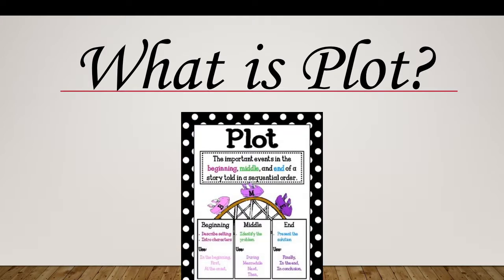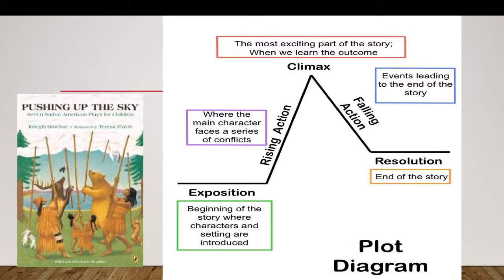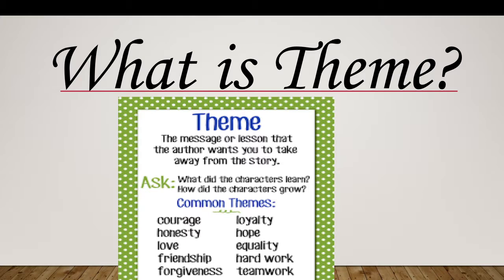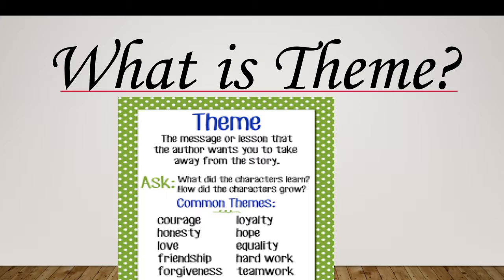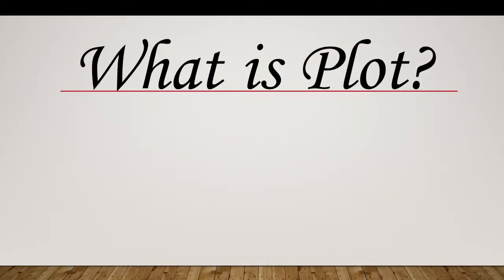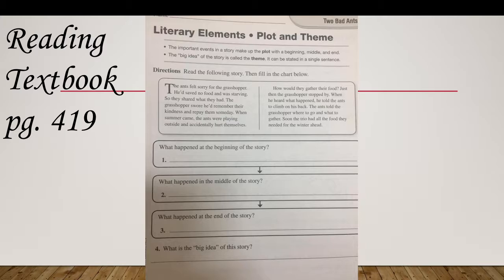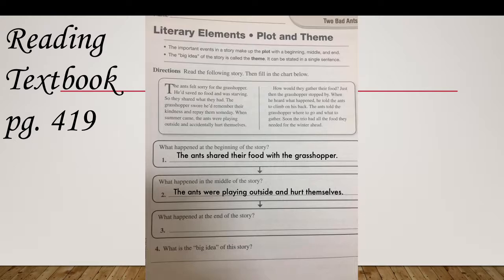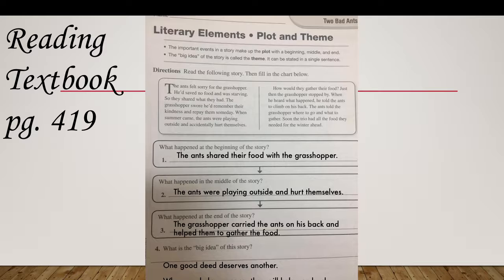Grade 3 Plot and Theme